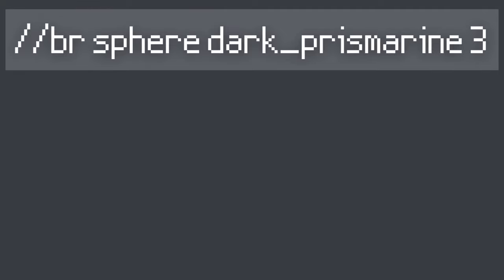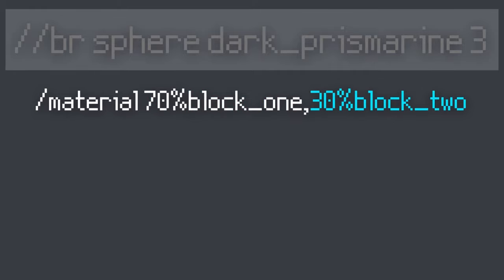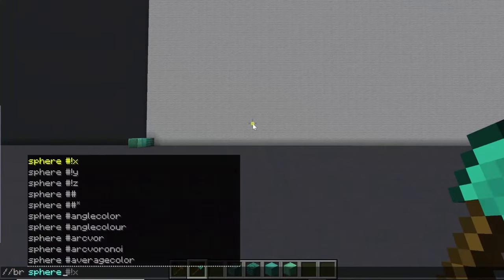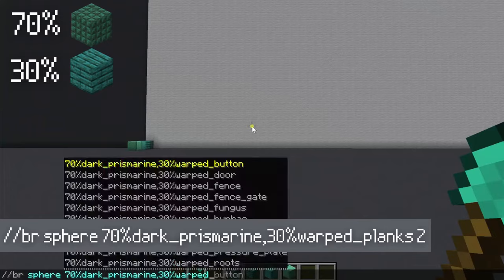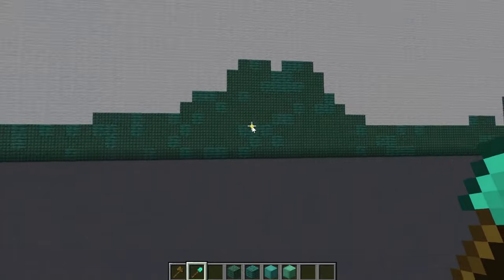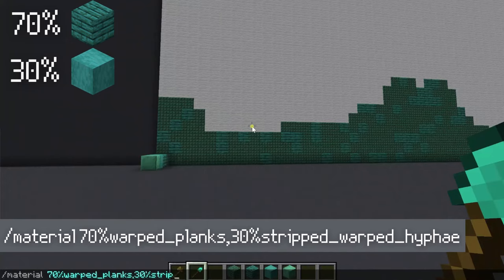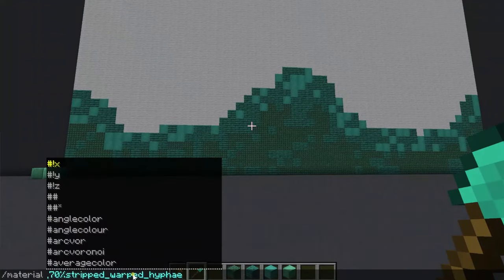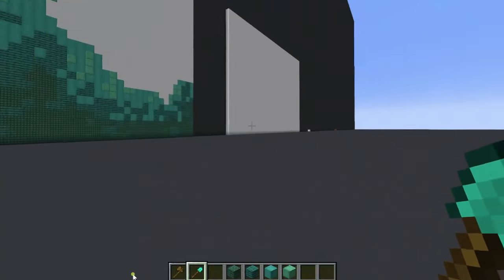[Minecraft Tutorial] World Edit 101: Brush Gradients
❖ Minecraft: World Edit 101 (Brush Basics)

This is a continuation of my World Edit Tutorial Series! Here I am attempting a blend between normal Minecraft command guides and Khan Academy.  These are very basic gradients, intended for absolute beginners. I intend to continue with this series and progressively get more advanced. Enjoy!